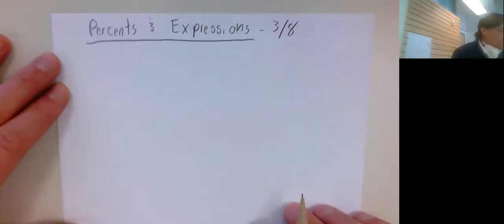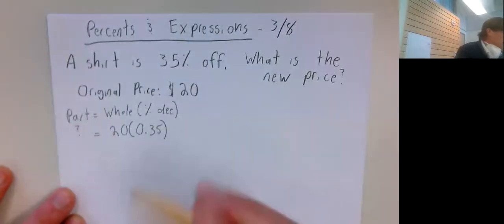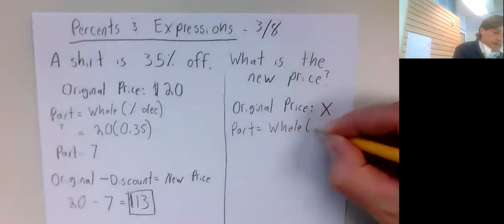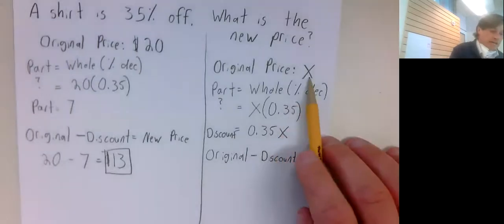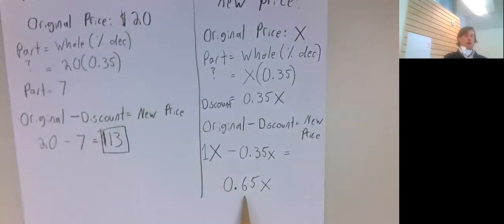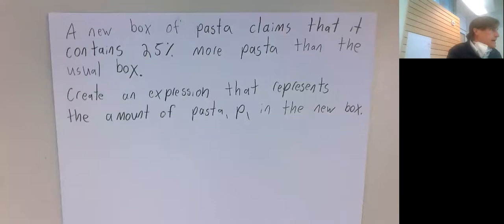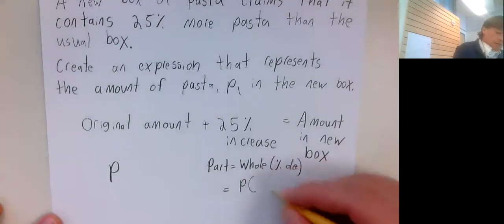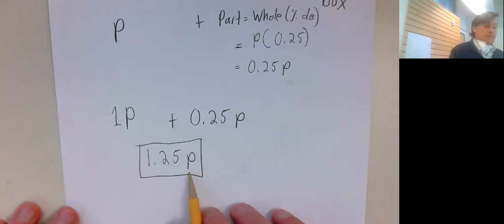Percents and Expressions